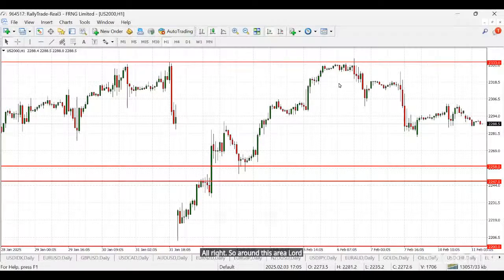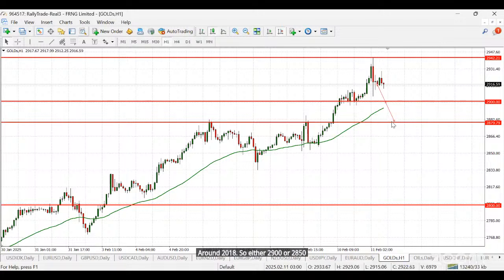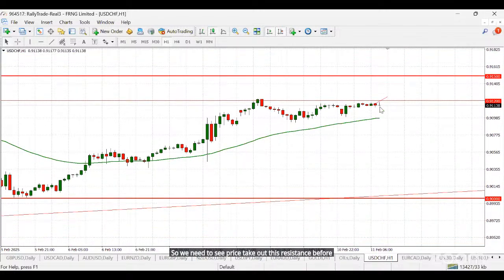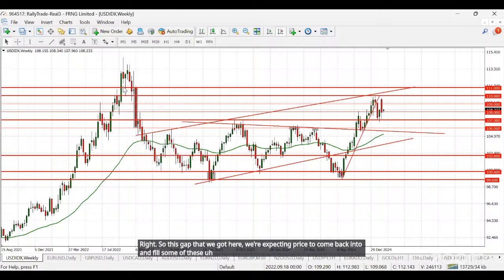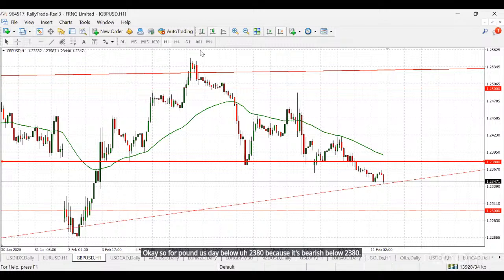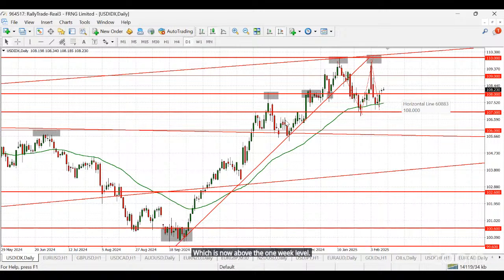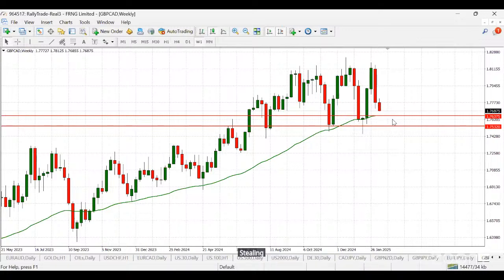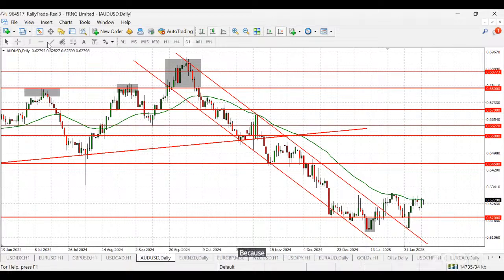Rally Trade - Morning Market Review